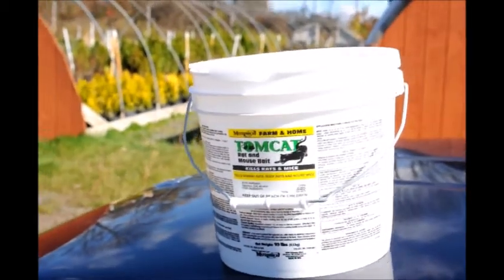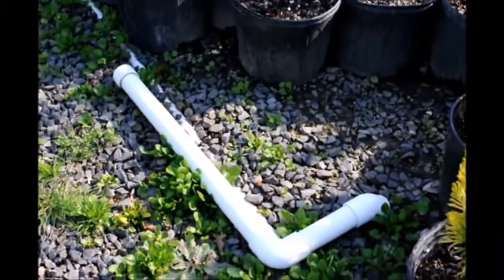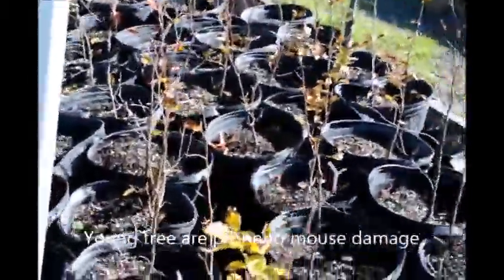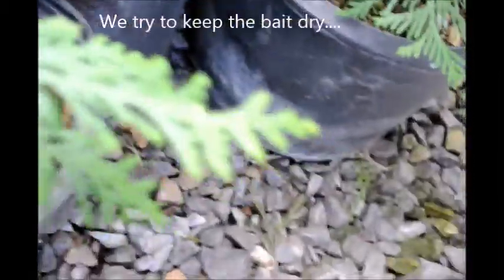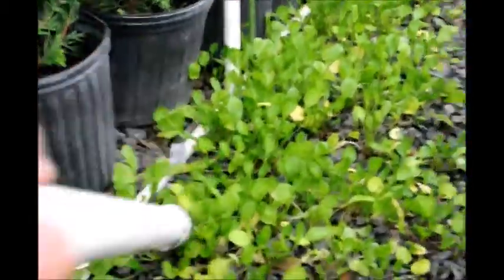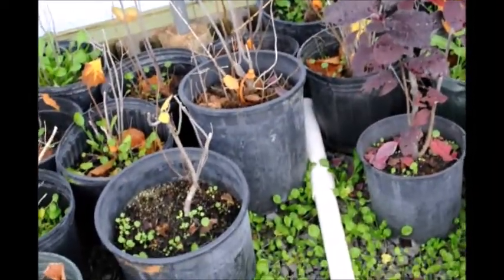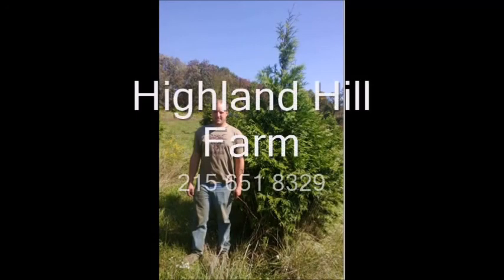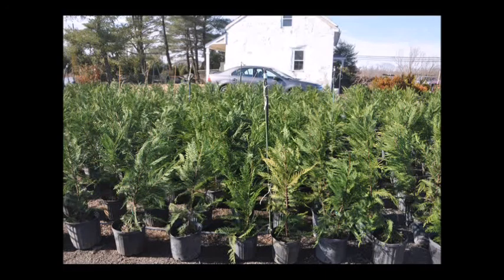Controling Mice in a Greenhouse